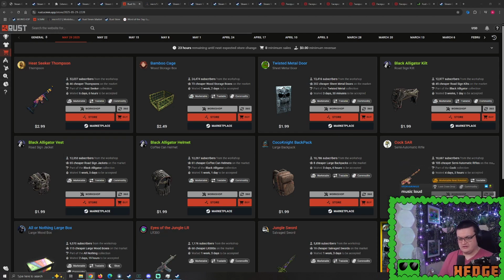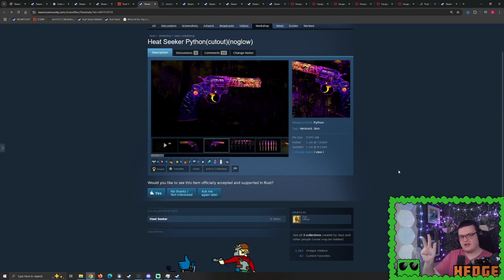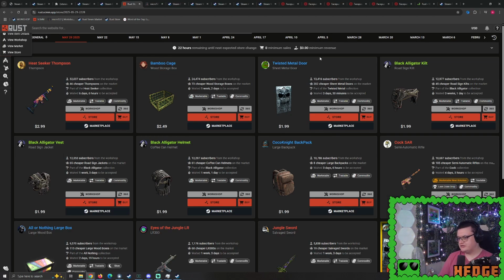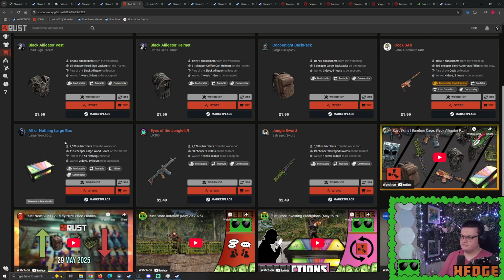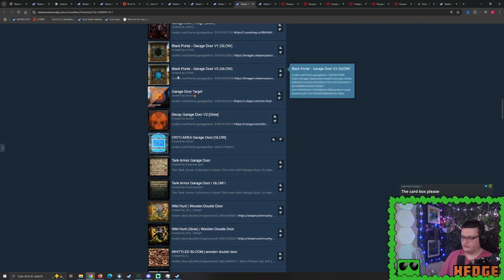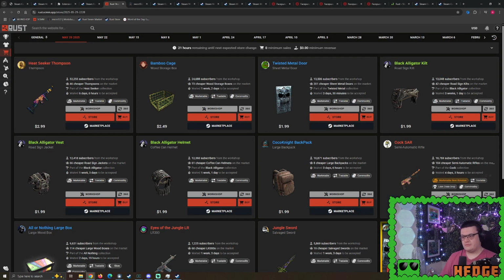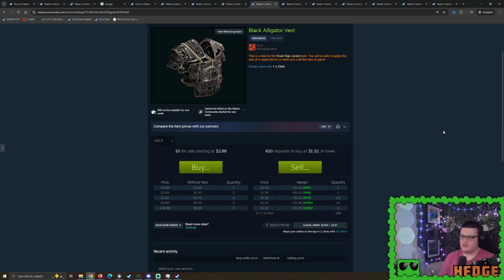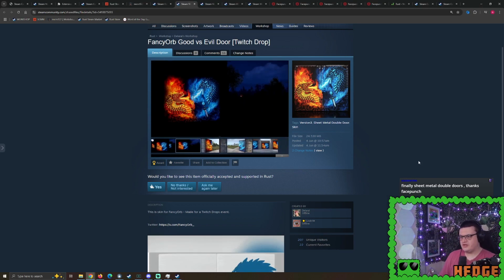Rust Skin Abnormal Buy Orders (June 5 2025)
What is an 'Abnormal' Rust skin? -

0:00 Introduction
2:05 Heat Seeker Thompson
9:06 Bamboo Cage Small Box
13:39 Twisted SMD
14:26 Black Alligator Tier 2
17:11 Cocoknight Backpack
19:00 All Or Nothing Large Box
20:42 Eyes of the Jungle LR300 & Jungle Sword
21:14 Regular Skin Prices?
22:28 What to expect tomorrow?
26:56 COMMITS (NEW LIGHTS???)
29:36 The Buy Orders
31:31 Abnormal Buy Order Support
40:10 BELLUM 3 (SPANISH) TWITCH DROPS!
41:12 FANCYORB TWITCH DROP (& Event?)